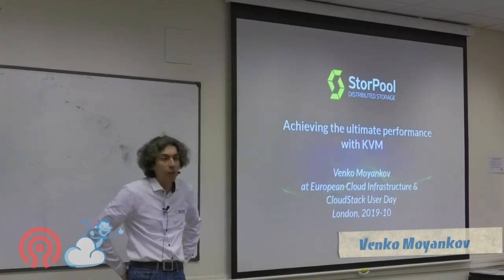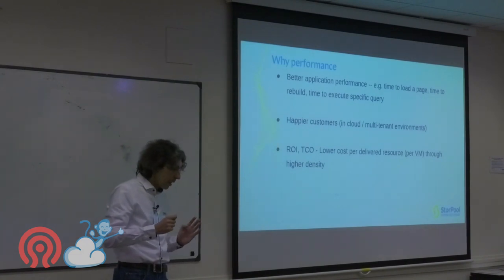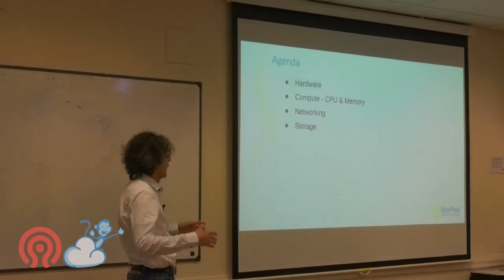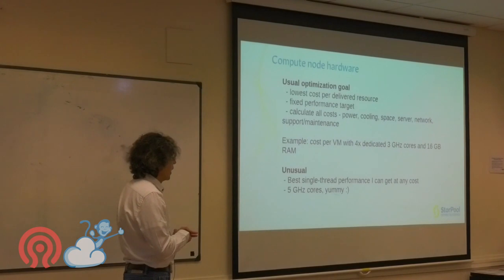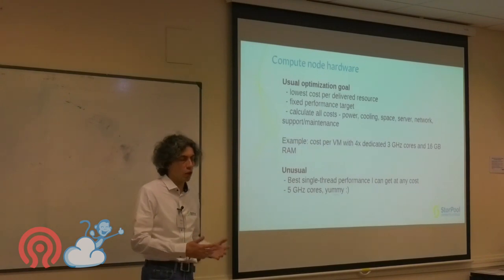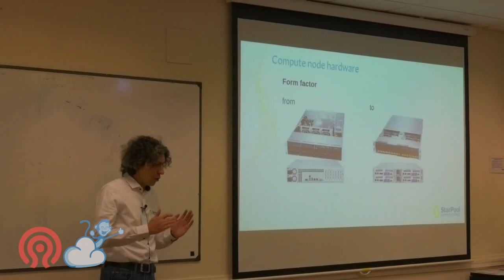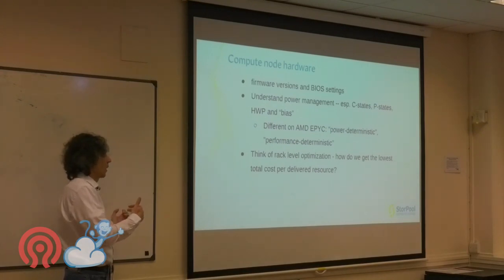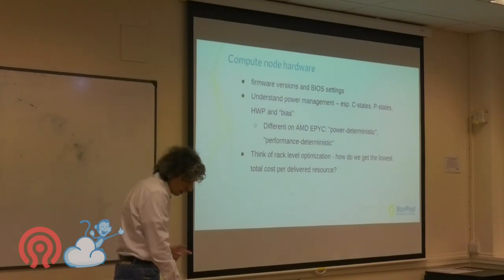#33 | Achieving the Ultimate Performance with KVM | Venko Moyankov